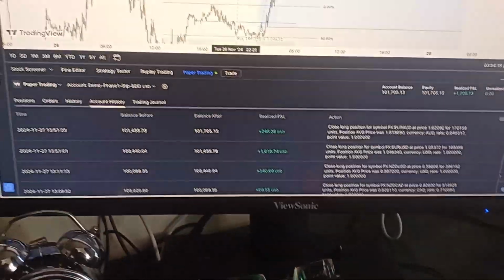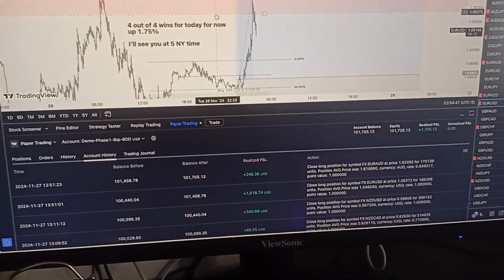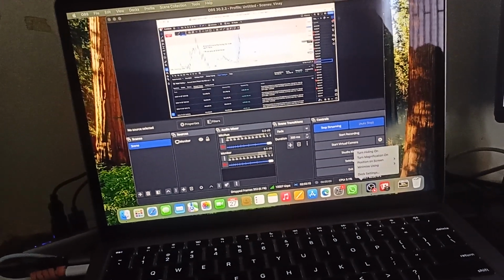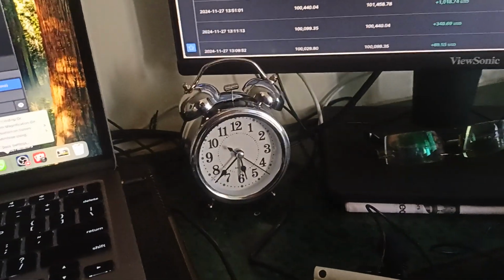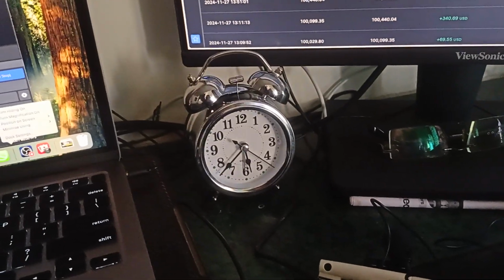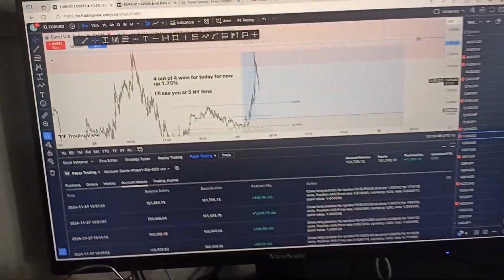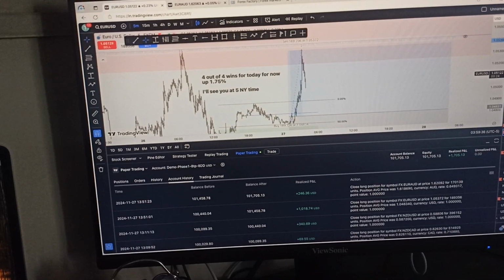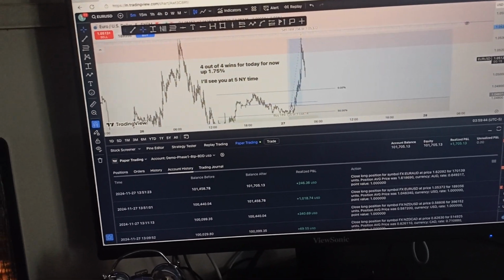My New Trading Setup | Optimized for ICT Forex Trading & Smart Money Concepts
Discover my brand-new trading setup designed specifically for mastering ICT (Inner Circle Trader) concepts and Smart Money strategies. In this video, I take you through the hardware, software, and tools that enhance my day trading experience in the forex market. Whether you're an ICT enthusiast or a forex trader looking to optimize your trading station, this video is packed with tips and insights to elevate your trading game.

What’s Inside:

My hardware essentials: Monitors, PC specs, and peripherals
Key software tools for ICT-based trading
How this setup improves my analysis and execution
Practical tips for creating a productive trading environment
Let’s level up our trading setups for smarter trading decisions!